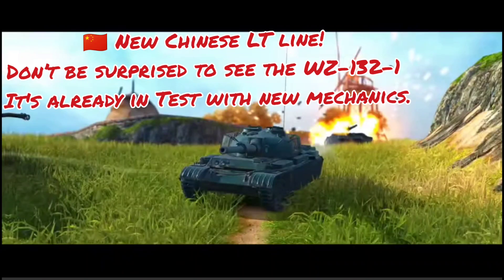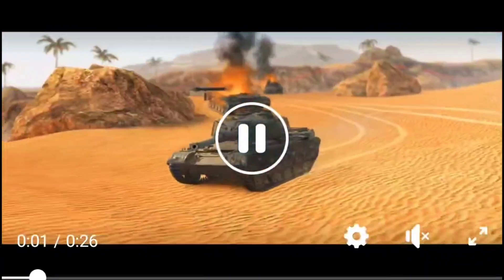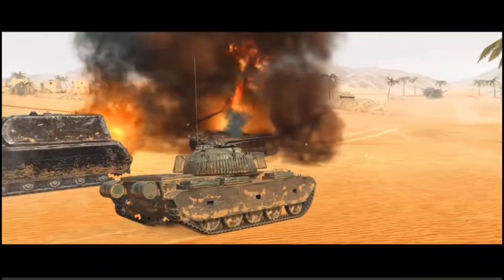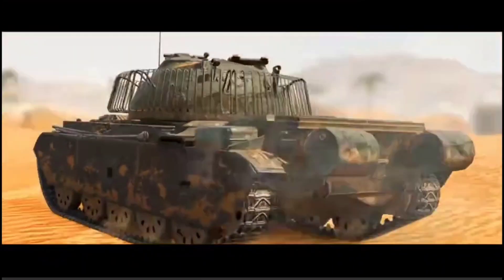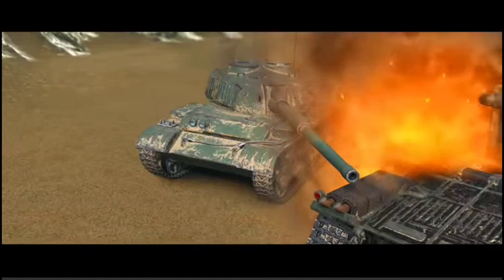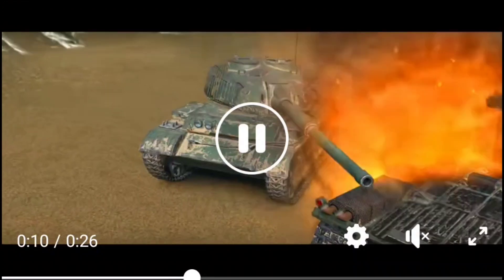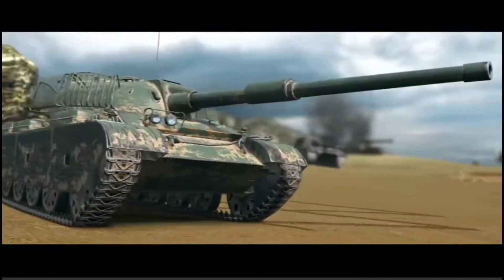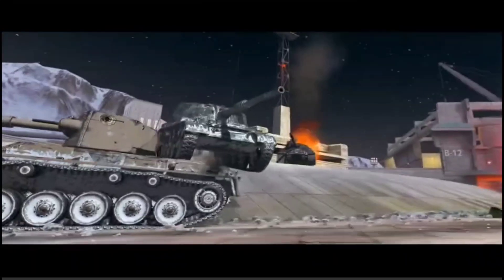New Chinese LT Tech tree Line Soon 🇨🇳 WZ-132-1 is the Big Boss of this line ⚡ WOTB ⚡ WOTBLITZ